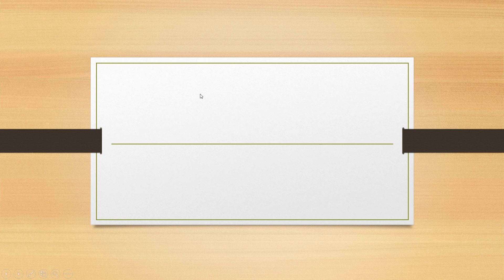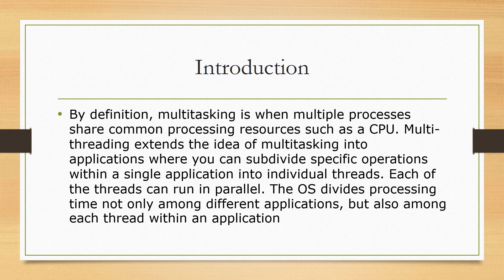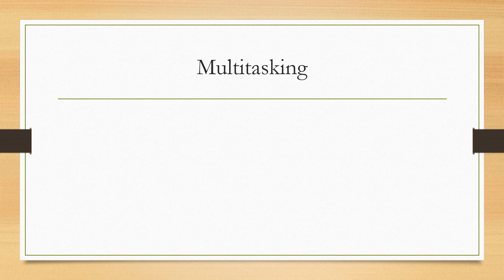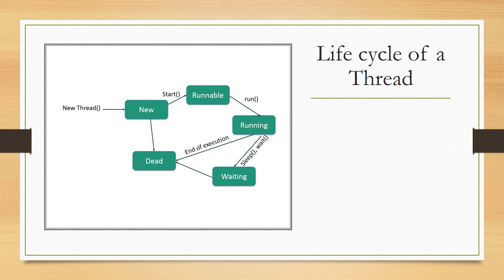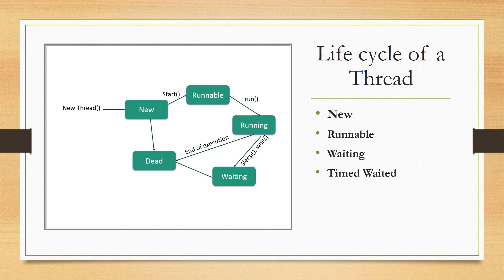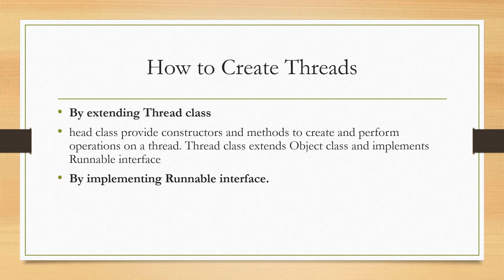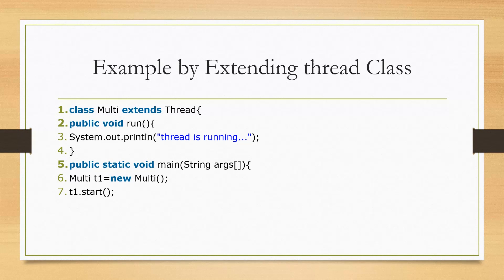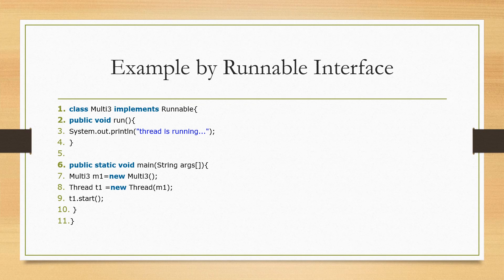Java Tutorial for beginners Series 2016 - Java Threads #52